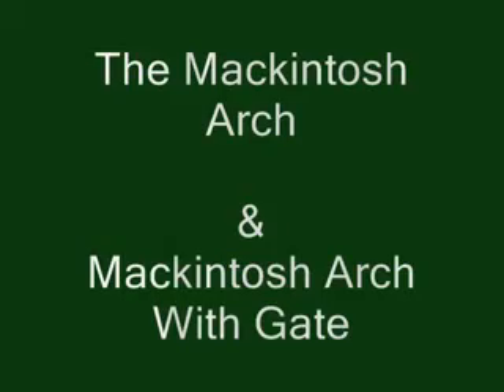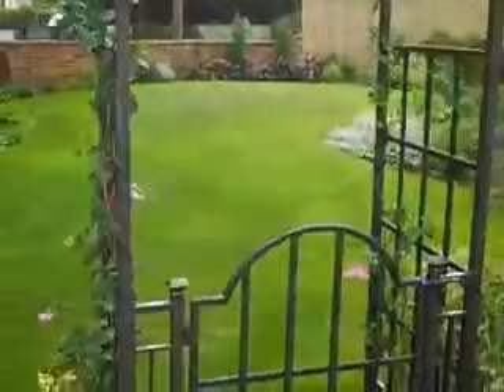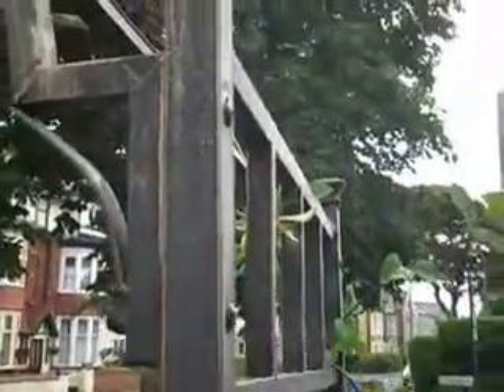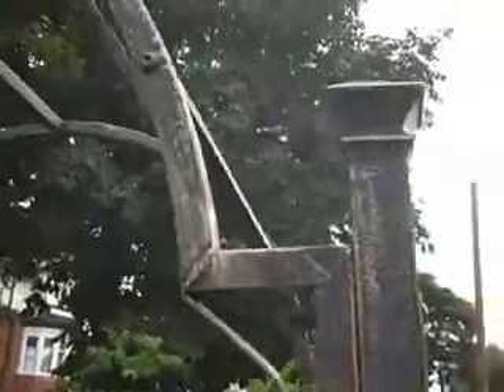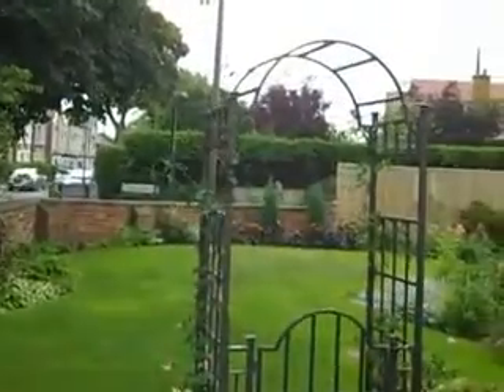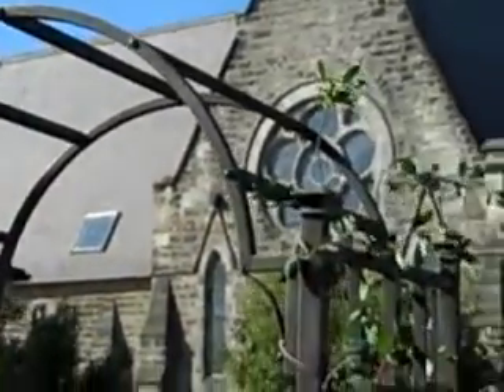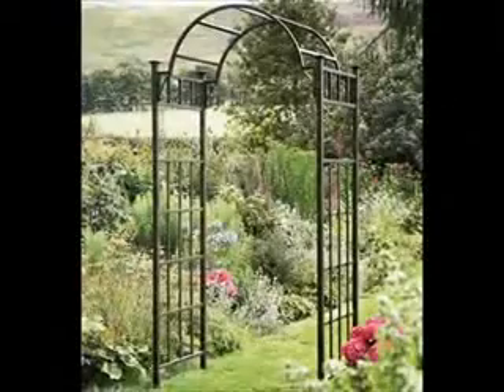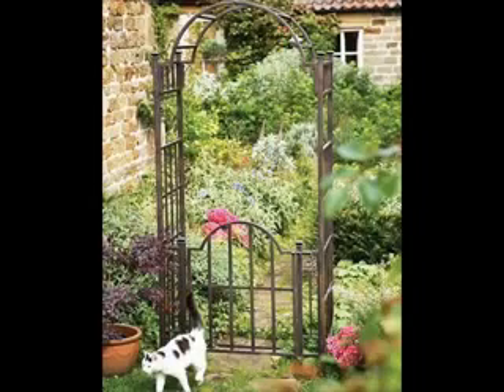Mackintosh Garden Arch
This attractive garden arch is made from powder coated tubular steel. There is and additional gate option that transforms the arch into a 'entrance' - Available